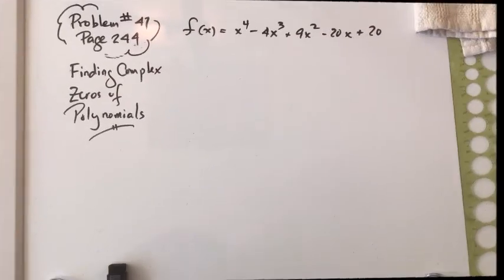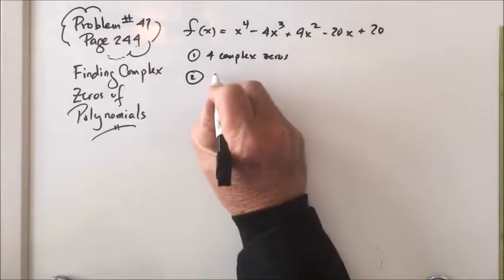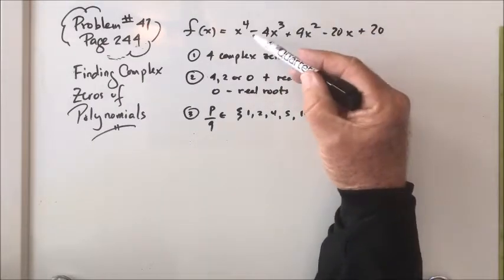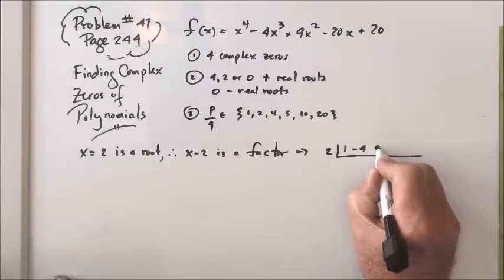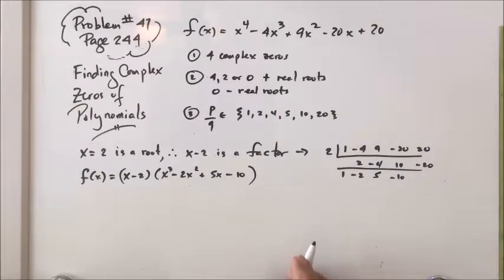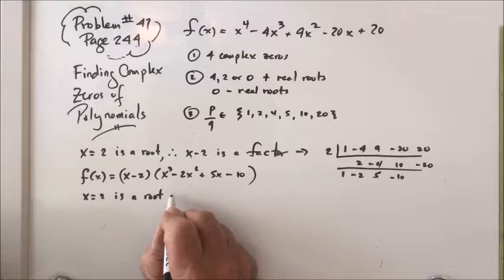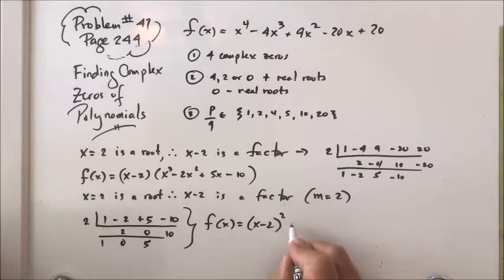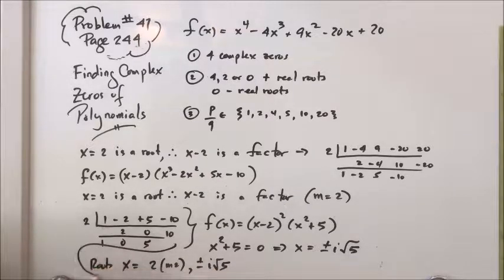Pre Calculus Page 244 Problem 47